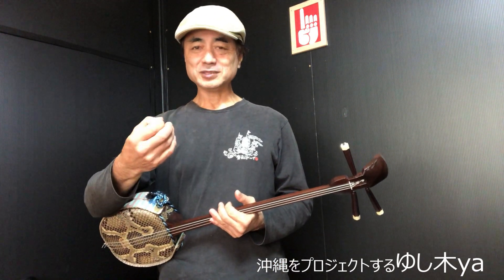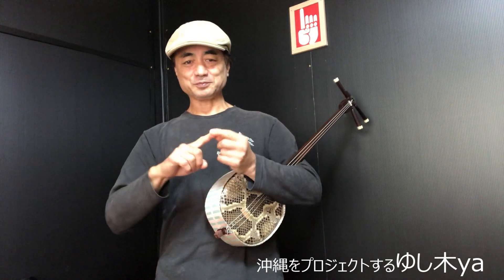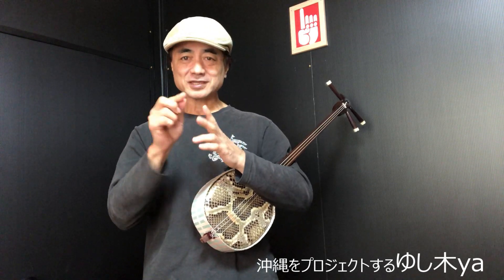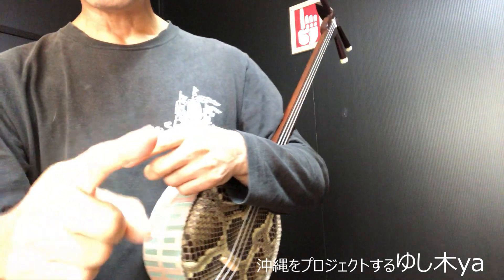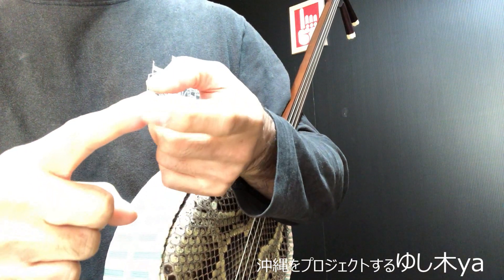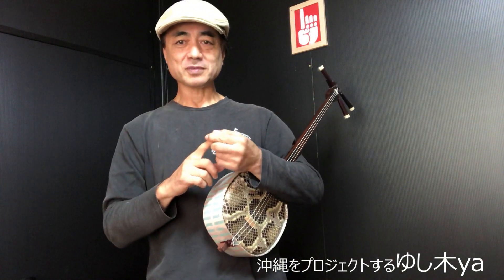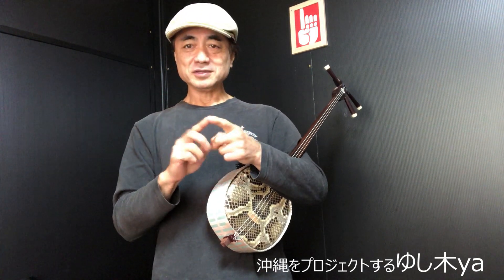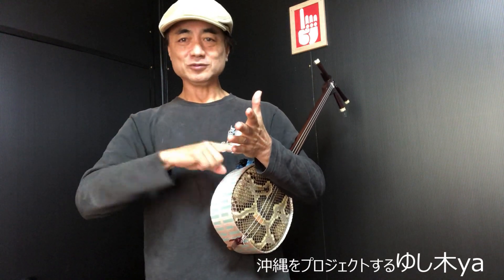三線の音色弾き爪の手入れ方法No.1188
自爪がこんなにも心地よいとは. 自爪の手入れについてユンタくしてみました。高音域三線の県産ゆし木高音域三線969ヘルツの音色でBEGINのCoverでーじたらんをインストゥルメンタルで. 。

他所の三線屋さんがやらない三線愛好者の楽しい三線ライフを提供しています。

💛多くの方が癒しの音色三線で元気な日々を送れるように配信しています。ぷちっと、画面左下のボタンを押していただければうれしいです。沖縄が大好き！三線が大好きな皆様に沖縄情報も合わせて発信しています！↓↓↓↓↓↓↓↓↓

💛移動に超便利な組み立て三線の動画ホームページ

💛立ち弾き三線用三線
多くの三線愛好者が悩むといわれている立ち弾き三線。クルチな三線など良く鳴る良い三線といわれる三線で立ち弾きをすると三線の胴が動いたり安定しにくいので慣れるまでサー大変ですよね！そこで立ち弾き用の軽量でもよく鳴る三線があります。試し弾きできます。

★本物シリーズ目玉！驚く重厚な響き音色で鳴る！カーボネィト三線を限定数販売！（在庫終了次第終売H30/10/15現在残５９）

💛三線の発祥地首里にて「BEGIN・島唄ポップス三線サークル」やってます♪ 毎月第一・三日曜日開催中！PM１:３0-３:３0まで. 工工四をゆっくり見ながら三線が弾けるレベルなら参加できます。サイト・電話・Eメール・Ｃメールからお気軽に申し込み下さい。

★声質に合う三線の音色を探し出すお手伝い！
三線と自分の声質をチェックした三線を作りませんか？お持ちの三線であれば皮を張り替えることでホボ大丈夫です。

💛他所では真似出来ないあなたの声質に合う音色三線を提供中！三線の音色をメキキプロジェクトでプロデュース。破れにくい本皮張れます。音色をわかりやすくＨＺ（ヘルツ）の数字でお伝えしています。安心納得の親切丁寧対応いたします。